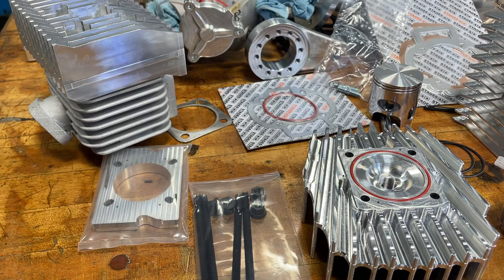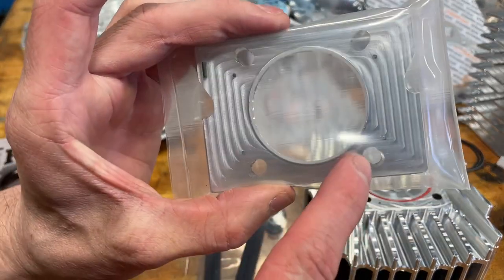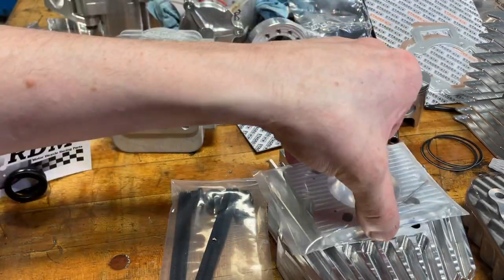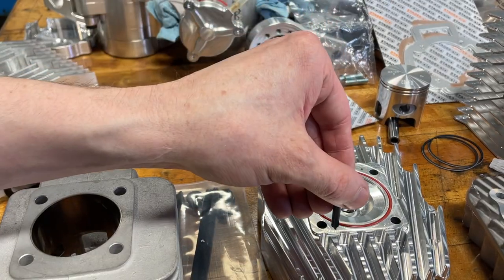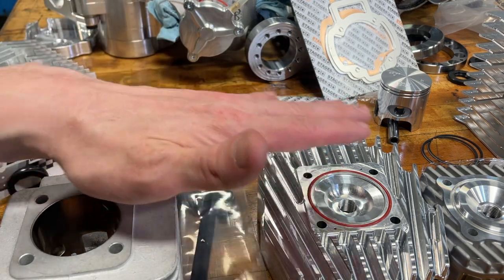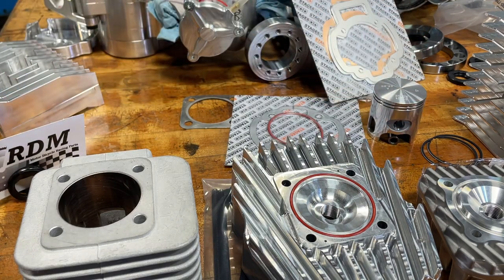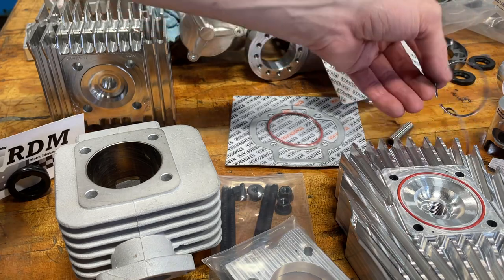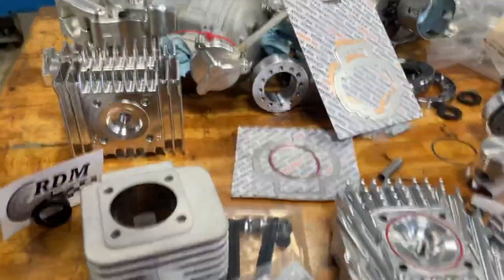Motorized Bicycle RDM Top ends!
Short video explaining top ends, I missed a lot, let me know if there’s anything I missed you’d like to know on particular.

Rdmanu.com